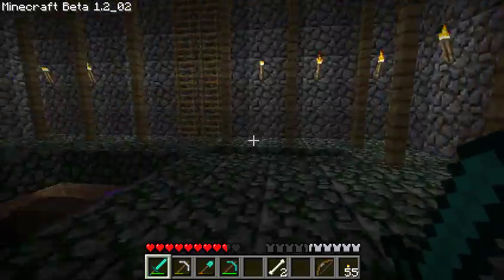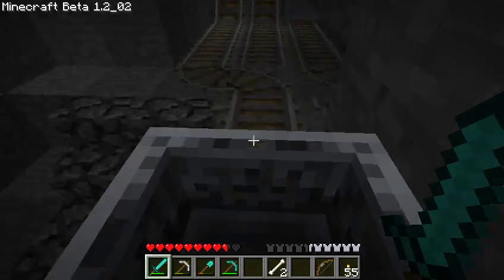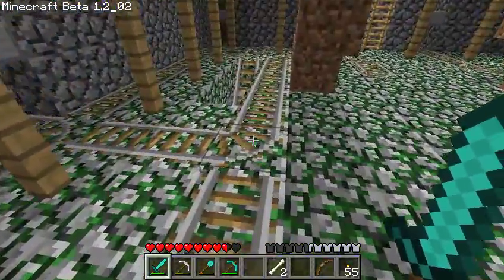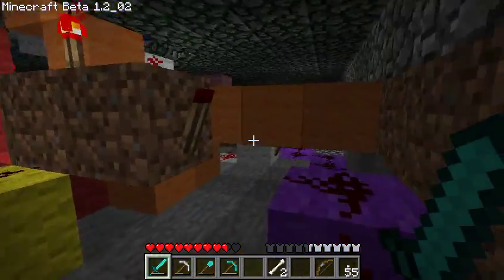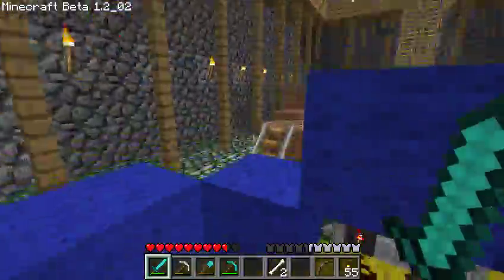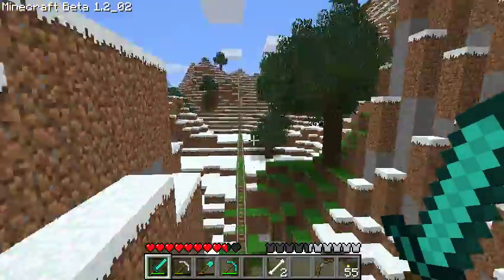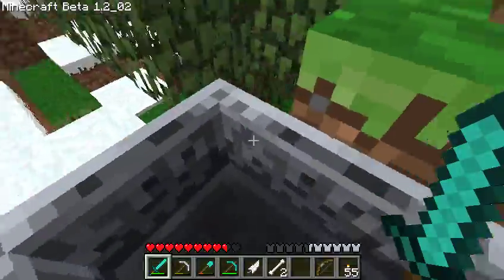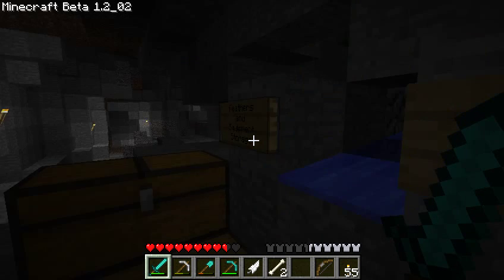Fully automated minecart station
This Minecraft creation is a fully automated minecart station. There have been many other minecart stations, but I never saw one that had cart distribution, cart storage, destination selection and boosting all automated. This also starts and ends the journey on the same block.

As a bonus at the end there's a brief tour of the Seven Phantoms region, and one of the worst feather farms you've ever seen.

This was all built by me prior to the 1.3 update in a single player world. All the materials are legit: gathered, crafted and placed manually with no mods or editors.

Sorry about all the nether gate noises...

UPDATE: As of Minecraft version 1.6, booster carts no longer work. Sadly, on 6/18/2011 I tore apart this entire system to make room for an upgrade.